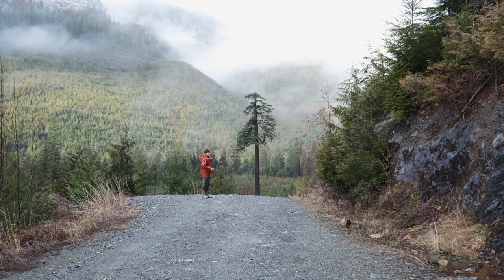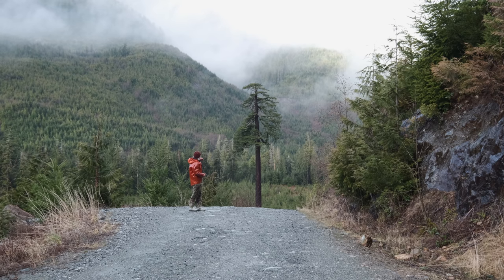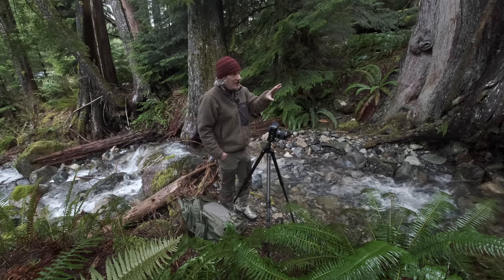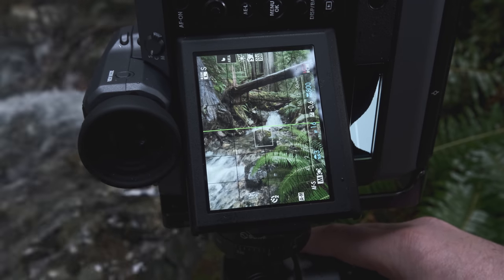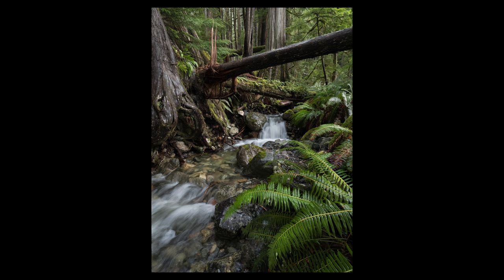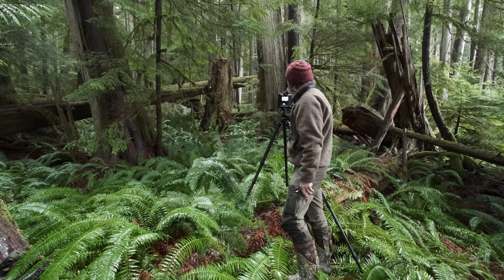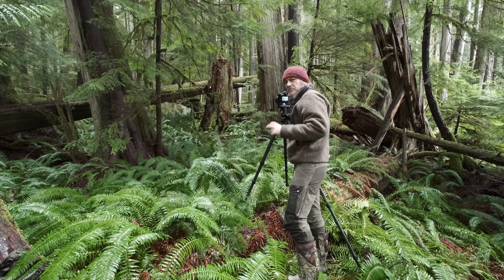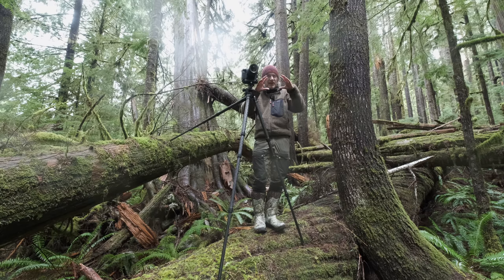Not ALL Landscape photography is RAINBOWS, Unicorns and fluffy kittens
In this video, I head to some delightful old growth forest in the Port Renfrew area on Vancouver Island. Time is running out as I try to make images of this area before it is logged.

Fuji GFX 100
32 - 64mm lens
45-100mm lens -
100-200mm lens

Vlogging Camera